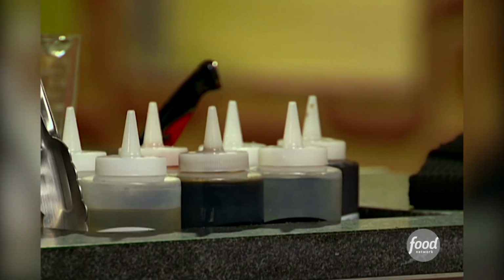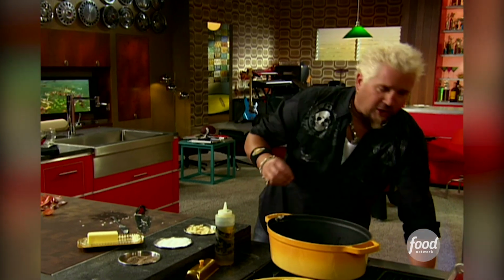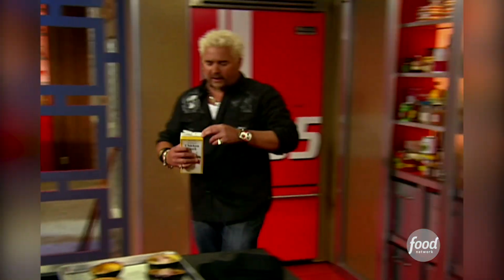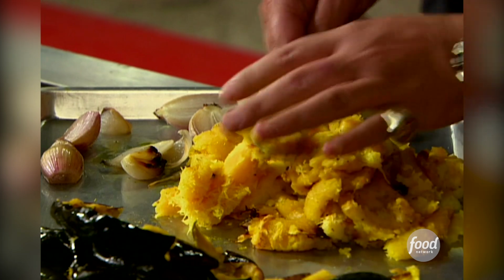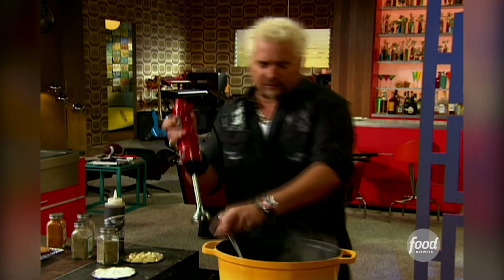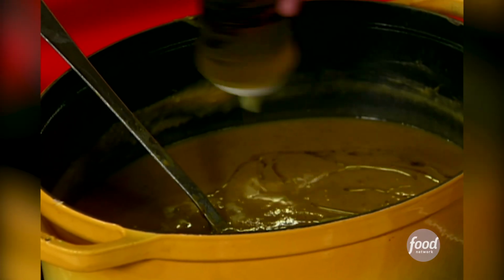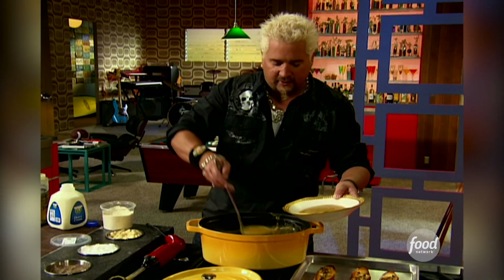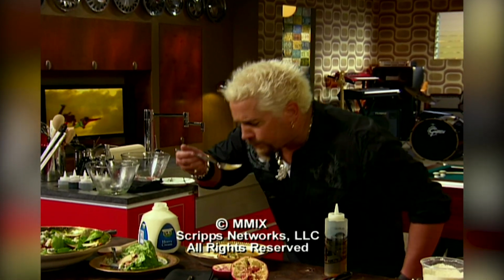Guy Fieri's Acorn Squash Soup | Guy's Big Bite | Food Network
Try a hearty soup filled with acorn squash, shallots and herbs to warm a chilly day!

We know one thing is certain — Guy Fieri's food is as fun, fearless and fundamental as his larger-than-life personality. We hope you're hungry, because this Guy's imagination knows no limits. Open wide for Guy's Big Bite!

Acorn Squash Soup
RECIPE COURTESY OF GUY FIERI
Level: Easy
Total: 2 hr 40 min
Prep: 20 min
Inactive: 1 hr
Cook: 1 hr 20 min
Yield: 8 to 10 servings

Ingredients

3 whole acorn squash, approximately 8 cups when cooked
6 shallots, 1 cup diced, 3 left whole and peeled
6 garlic cloves, peeled
3 tablespoons olive oil, plus 1/3 cup extra-virgin olive oil
1 tablespoon salt
1 tablespoon pepper, freshly cracked, plus more for seasoning
1 stick unsalted butter, in all
4 cups chicken stock, low-sodium
1/4 teaspoon cayenne
1/4 teaspoon white pepper
1 teaspoon sage, dry
1 teaspoon savory
1 cup heavy cream
1 tablespoon Worcestershire sauce
1/3 cup grated Parmesan

Directions

Preheat the oven to 350 degrees F. Cut the squash in half on the equator and remove the seeds with a spoon. Cut a flat spot on each end so the squash will sit flat. Line a baking sheet with aluminum foil and arrange the squash, cut side up. To 3 of the squash halves, add a peeled shallot and to the other 3 add 2 garlic cloves on each. Drizzle with 2 tablespoons of olive oil and season with 1 tablespoon each of the salt and freshly cracked pepper. Roast in the hot oven until very tender and starting to caramelize and collapse, approximately 1 hour. Remove from oven and when cool enough to handle, remove the squash from the skin. Reserve the roasted shallots and garlic with the squash. Can be done ahead.

In a large Dutch oven, heat 1 tablespoon of the olive oil and 2 tablespoons of the butter over medium-high heat and when the butter is starting to foam, add the raw diced shallots and saute until they are starting to caramelize, about 5 to 6 minutes. Deglaze with 1/2 cup of the chicken stock and stir to remove any fond. Reduce the heat to medium-low and add in the reserved squash, roasted shallots and garlic and then the remaining chicken stock. Stir to combine, then puree with a stick blender. The mixture will be very thick. Add in the cayenne, white pepper and the herbs. Stir in the cream and Worcestershire sauce and heat slowly over medium-low heat. When the mixture comes to a slow simmer, mix again with the stick blender and stir in 1/4 cup of the Parmesan and turn heat to low. Serve with a fresh crack of black pepper, a nice drizzle of extra-virgin olive oil and a light sprinkle of remaining Parmesan. Ladle into soup bowls and serve.